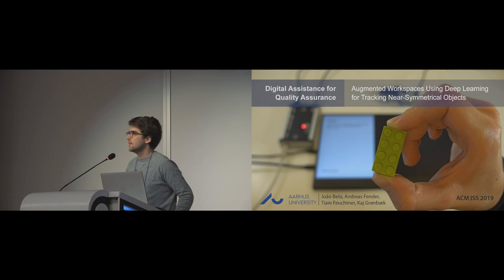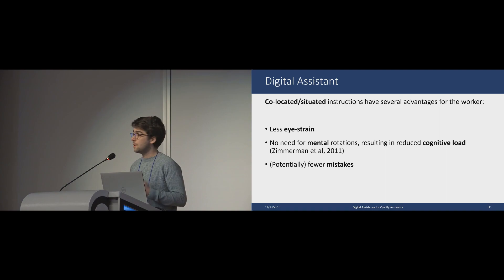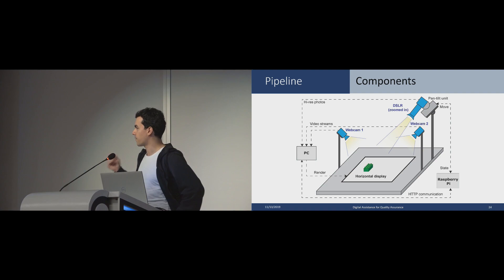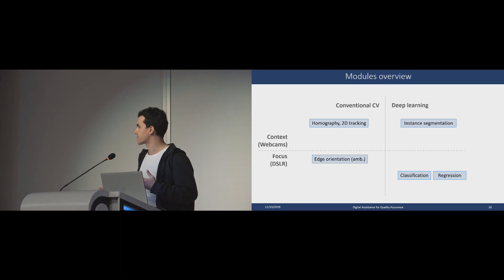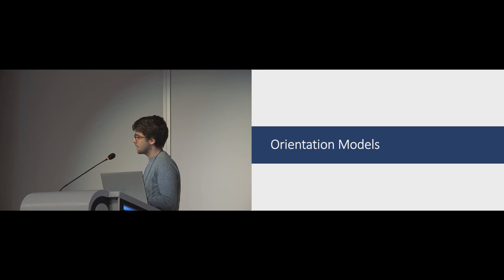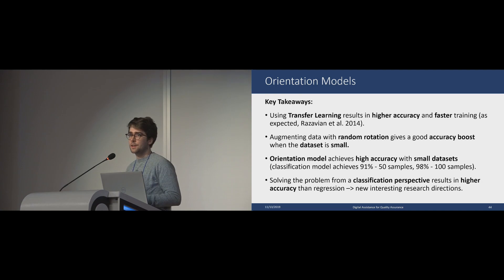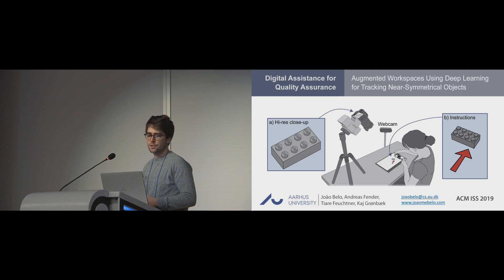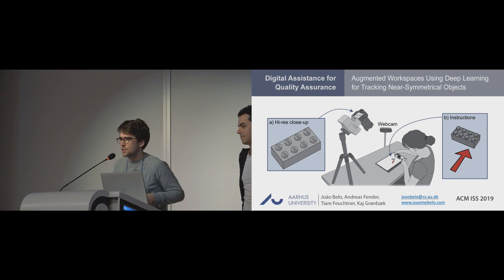Digital Assistance for Quality Assurance: Augmenting Workspaces Using Deep Learning for Tracking ...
Digital Assistance for Quality Assurance: Augmenting Workspaces Using Deep Learning for Tracking Near-Symmetrical Objects
João Belo, Andreas Fender, Tiare Feuchtner, Kaj Grønbæk

Session: Physical Spaces & Interactions

Abstract
We present a digital assistance approach for applied metrology on near-symmetrical objects. In manufacturing, systematically measuring products for quality assurance is often a manual task, where the primary challenge for the workers lies in accurately identifying positions to measure and correctly documenting these measurements. This paper focuses on a use-case, which involves metrology of small near-symmetrical objects, such as LEGO bricks. We aim to support this task through situated visual measurement guides. Aligning these guides poses a major challenge, since fine grained details, such as embossed logos, serve as the only feature by which to retrieve an object's unique orientation. We present a two-step approach, which consists of (1) locating and orienting the object based on its shape, and then (2) disambiguating the object's rotational symmetry based on small visual features. We apply and compare different deep learning approaches and discuss our guidance system in the context of our use case.

Recorded at the 2019 ACM International Conference on Interactive Surfaces and Spaces, Daejeon, South Korea, November 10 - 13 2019